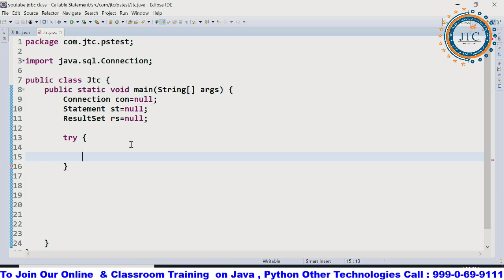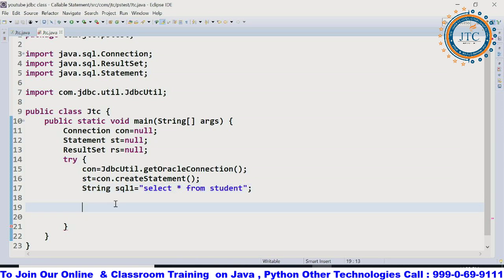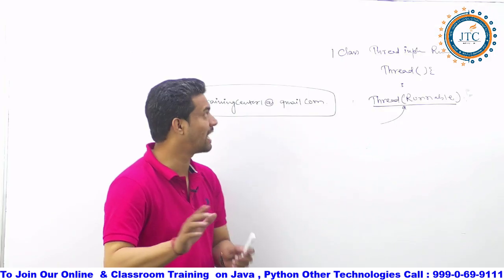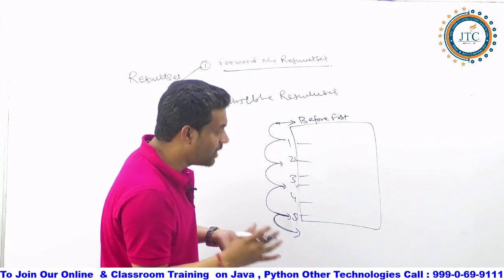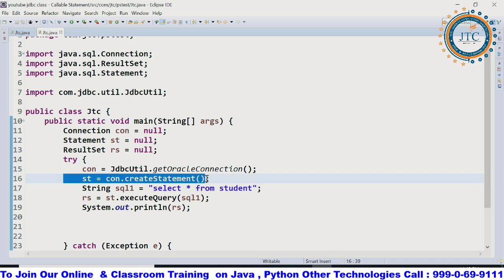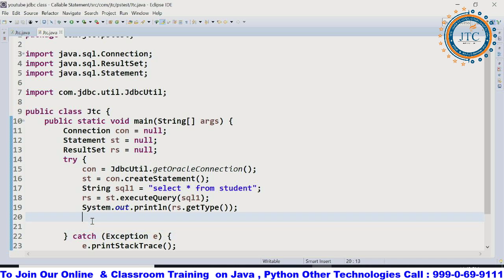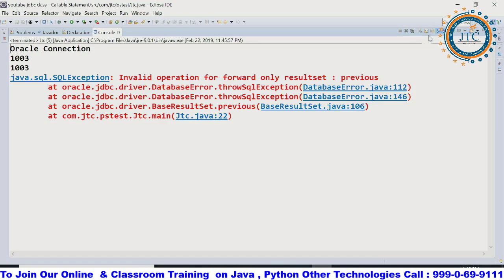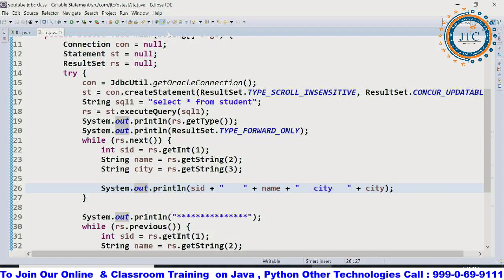JDBC Live Class || ResultSet in JDBC Part-2